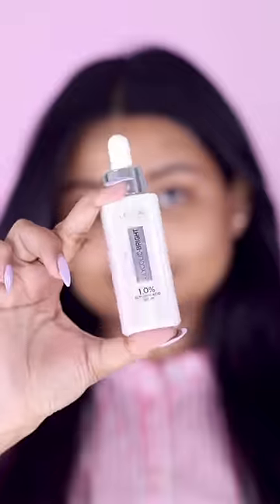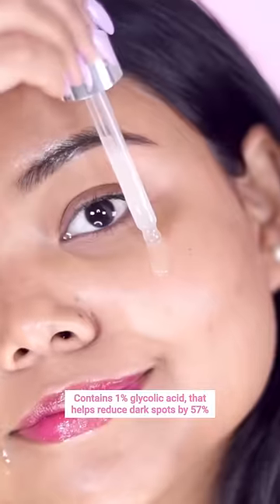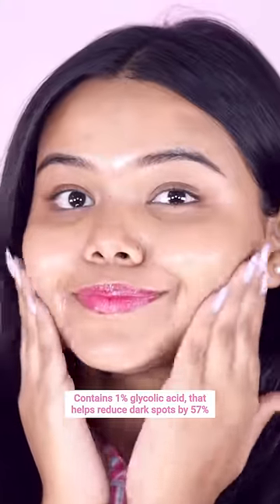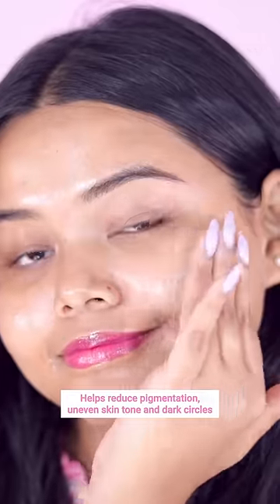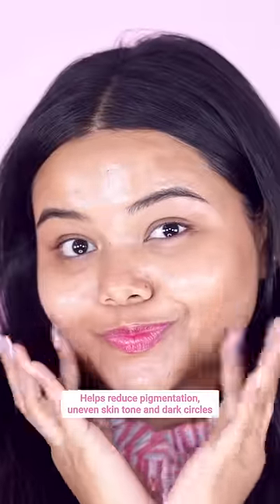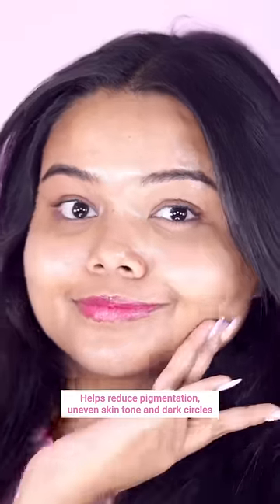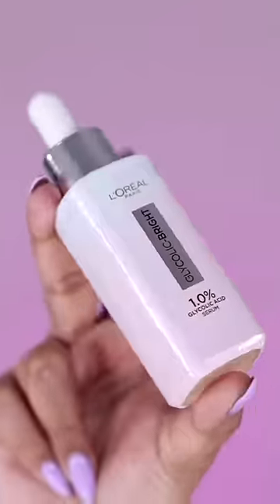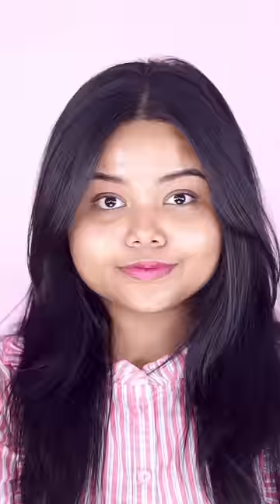Must Try Morning Skincare Routine✨🩵 | Best Routine & Product Recommendations!💓| Nykaa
The way coffee helps you wake up from bed, the same way your morning skincare routine is absolutely necessary to wake up your skin every day and make it better!✨☕️😌

So, in today’s we will be showing how to do your morning skincare routine to make your summer skin flawless.🫶🫠😋

In this video, our skincare enthusiast will be showing a full-fledged summer skincare routine and skincare product recommendations to keep your skin hydrated and dewy all day long!🥳✨😌

Get ready to flaunt your glowing skin with this morning skincare routine.